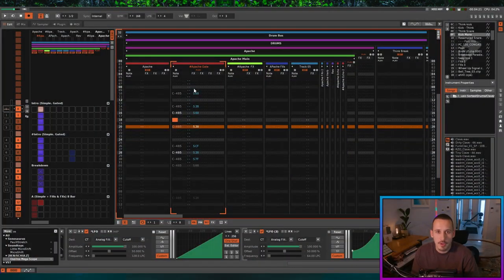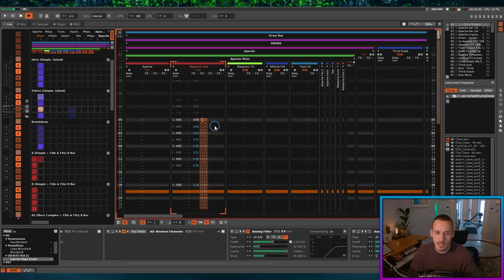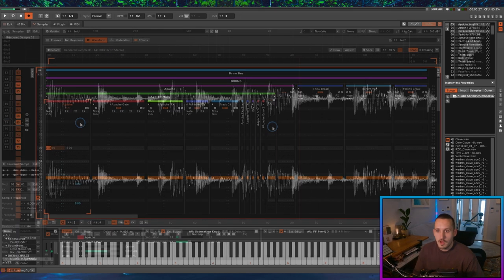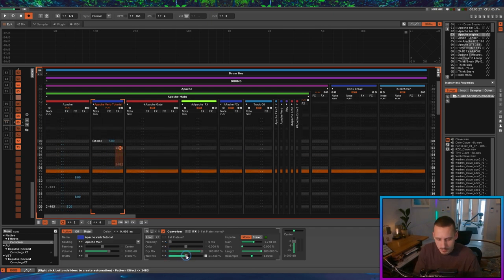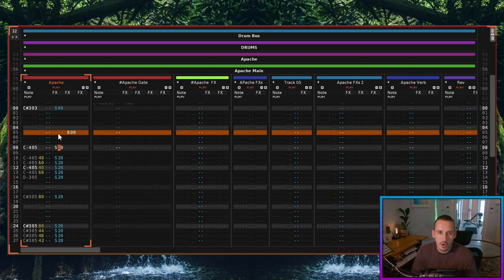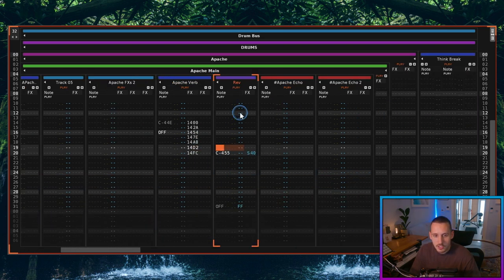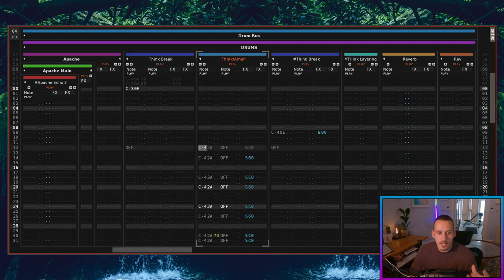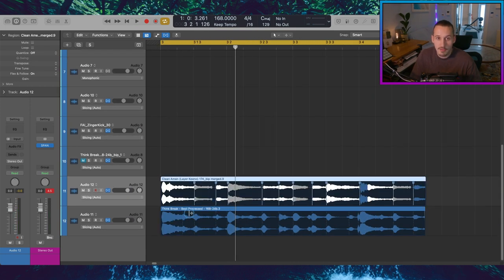Make Epic Jungle Drums & Breaks in Renoise Pt.3 (Tracker Tricks & FXs)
Back Again - 3rd Part in my Drum & Breaks series. Lots of Jungle Techniques here! Also a really cool break swapping technique towards the end!

- - - - Chapters - - - -

Intro: (00:00)
Intro Track: (00:25)

Chapter 1 - Drum Techniques & FXs: (02:04)
- Gating: (02:15)
- Filtering: (04:30)
- Percussion Hits and Stop Notes: (06:18)
- Extending Hits: (07:32)
- Backwards Command Tricks: (10:12)
- Extending Hits (Continued): (12:18)
- Time-stretch: (14:48)
- Fast Looping Hits As FXS: (16:50)
- Drum Rolls: (18:06)
- Reverb & Delay FXs: (20:15)

Chapter 2 - Break Swapping Technique: (23:07)

Outro: (30:07)
Outro Track: (30:38 )